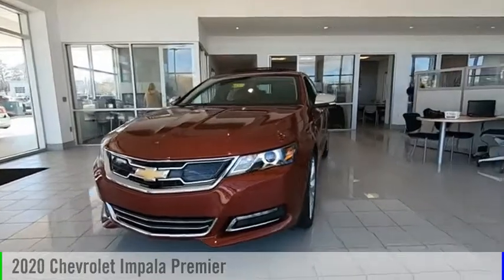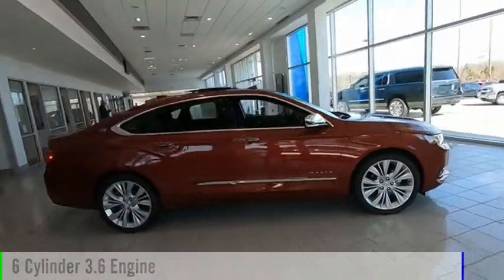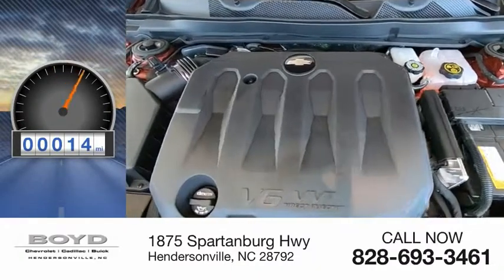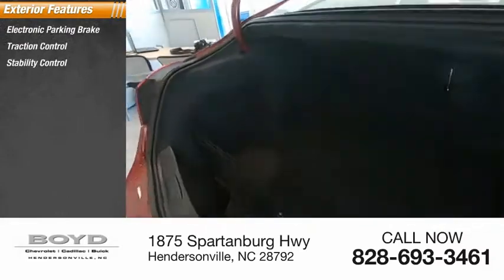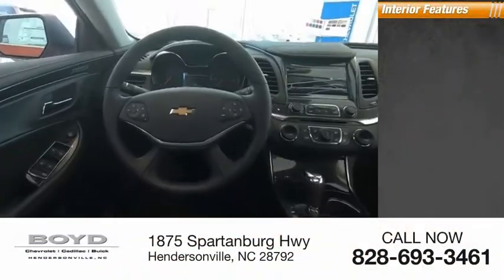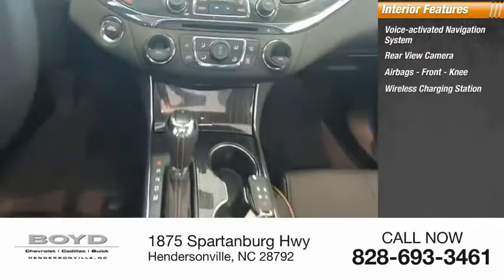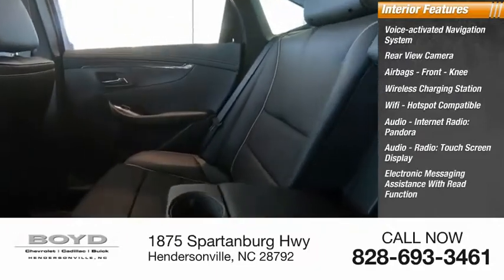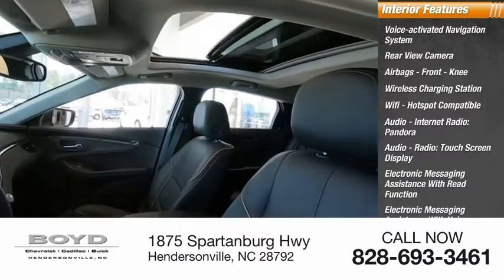2020 Chevrolet Impala Hendersonville NC A0323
2020 Chevrolet Impala Premier

Boyd Chevrolet
1875 Spartanburg Hwy

Boyd Chevrolet Cadillac Buick, home of Warranty Forever is proud to bring you this Cajun Red Tintcoat Chevrolet Impala Premier to our inventory. Warranty Forever is a no cost to you, unlimited time and miles powertrain coverage with 100% parts and labor paid. Cajun Red Tintcoat 2020 Chevrolet Impala Premier 2LZ FWD 6-Speed Automatic Electronic with Overdrive 3.6L V6 DI DOHC Recent trade in, Bluetooth, Backup Camera, Impala Premier 2LZ, 3.6L V6 DI DOHC, 4-Wheel Disc Brakes, 8 Diagonal Color Infotainment Display, 8-Way Power Driver Seat Adjuster, 8-Way Power Front Passenger Seat Adjuster, ABS brakes, Auto-Dimming Inside Rear-View Mirror, Automatic Emergency Braking, Automatic temperature control, Blind spot sensor: Lane Change Alert with Side Blind Zone Alert warning, Bose Centerpoint Surround Sound Premium System, Carpeted Trunk Mat, Delay-off headlights, Driver Memory, Dual front impact airbags, Dual front side impact airbags, Electronic Stability Control, Emergency communication system: OnStar and Chevrolet connected services capable, Forward Collision Alert, Front anti-roll bar, Full Range Adaptive Cruise Control, Fully automatic headlights, Garage door transmitter, Heated door mirrors, Heated Driver & Front Passenger Seats, Heated front seats, Heated Steering Wheel, High-Intensity Discharge Headlights, Illuminated entry, Knee airbag, Low tire pressure warning, Navigation System, Occupant sensing airbag, Outside Heated Power-Adjustable Mirrors, Overhead airbag, Panic alarm, Power door mirrors, Power Tilt & Telescoping Steering Column, Power Tilt-Sliding Sunroof, Preferred Equipment Group 2LZ, Premier Confidence Package, Premier Convenience Package, Premium Carpeted Front & Rear Floor Mats, Radio: Chevrolet Infotainment System w/Navigation, Rear anti-roll bar, Rear Parking Sensors, Rear side impact airbag, Remote keyless entry, Security system, Single-Slot CD/MP3 Player, SiriusXM Radio, Speed-sensing steering, Split folding rear seat, Steering wheel mounted audio c